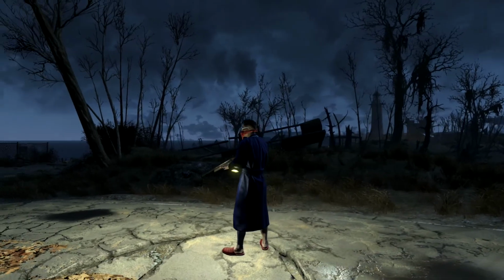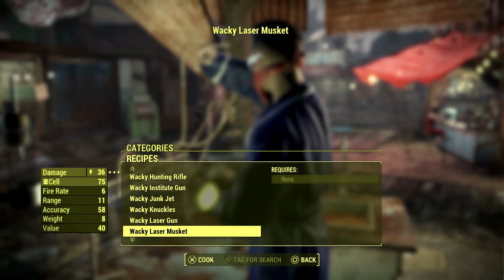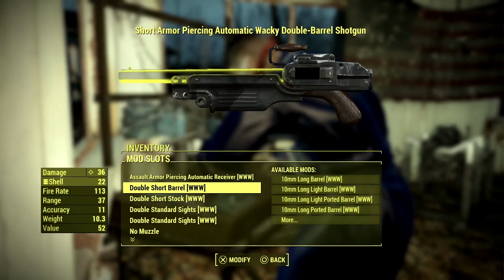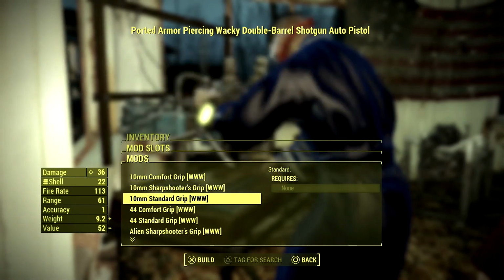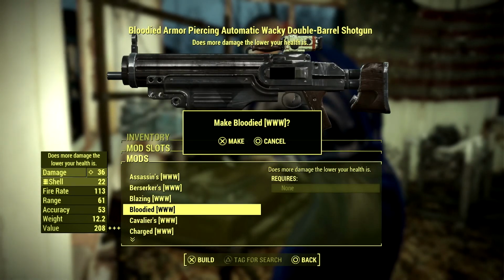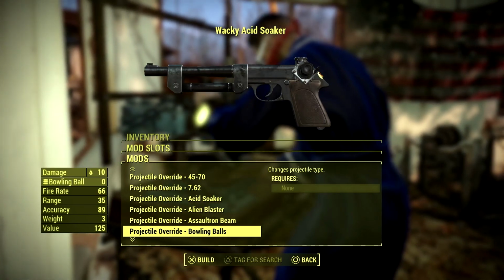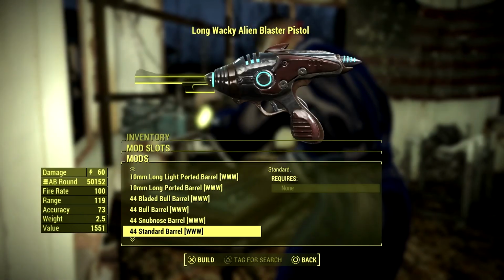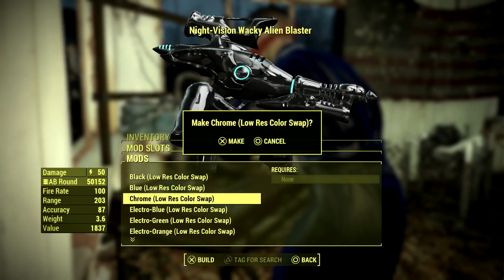Fallout 4 Mods PS4 Mashup - Wacky Weapon Mods & Marston's Dead Eye Mods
Fallout 4 Mods PS4 Mashup - A combination of some of the best weapon mods released on the Playstation 4 featuring Red Dead Redemption inspired mods & wacky weapons workbench mod!